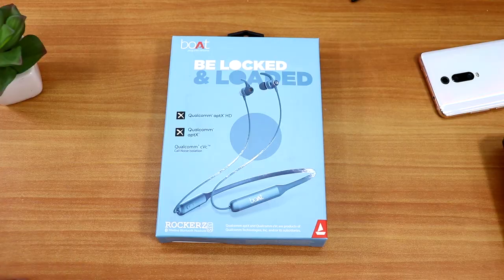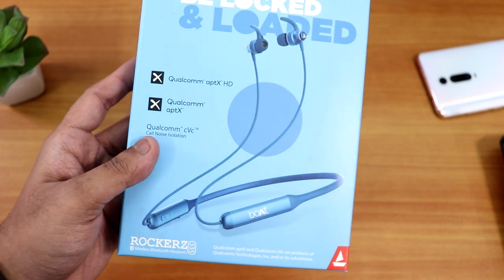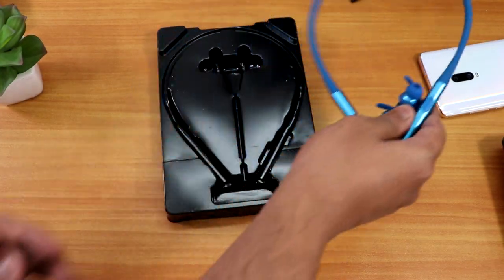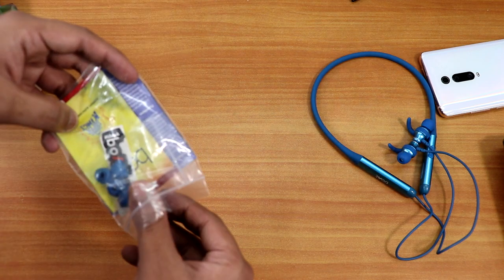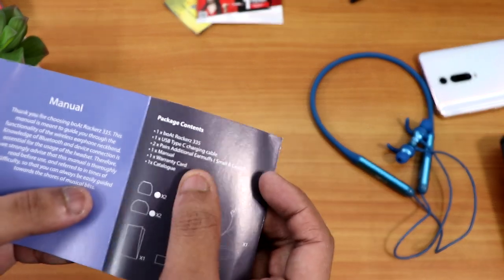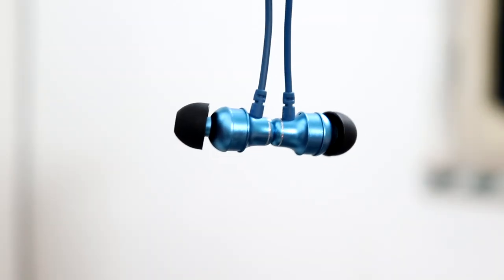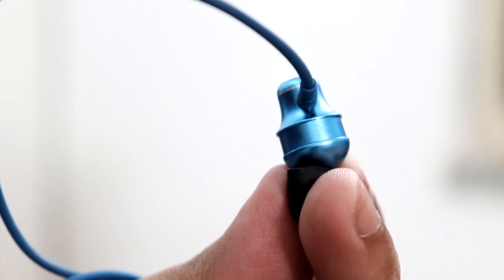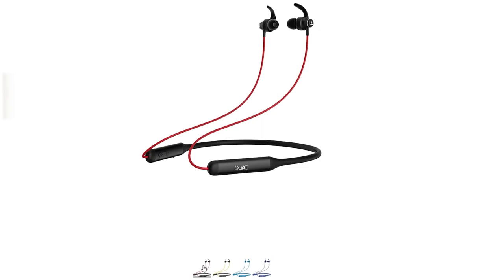boAt Rockerz 335 Neckband Bluetooth Headset || Unboxing & Review 😍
Buy It (Amazon):

UPI: titash.sharma-1@okaxis

Timestamps:
0:00 Intro
0:57 Unboxing & Impressions
5:22 Build & Design, Starting of the Review
8:03 Battery Life & Charging
10:51 Sound & Mic Quality
13:24 Gaming, BT Range, Pairing
14:54 A few more points & Conclusion